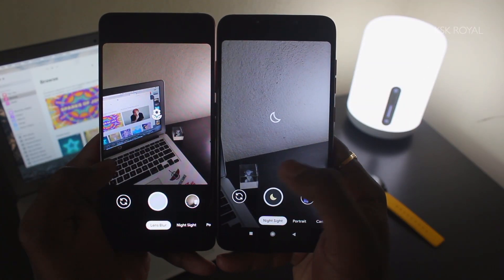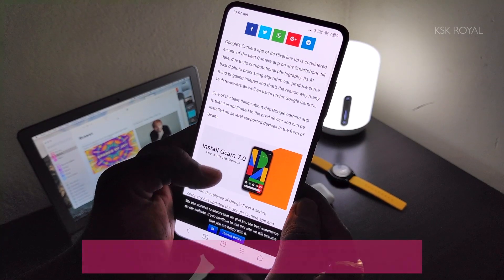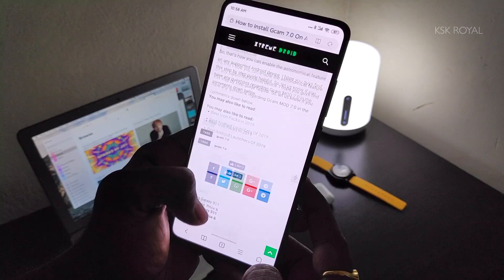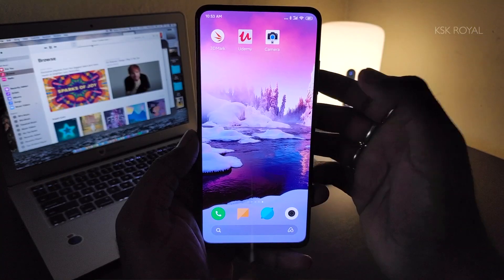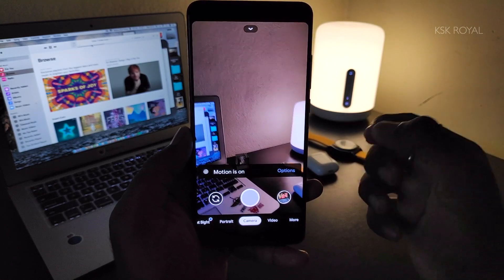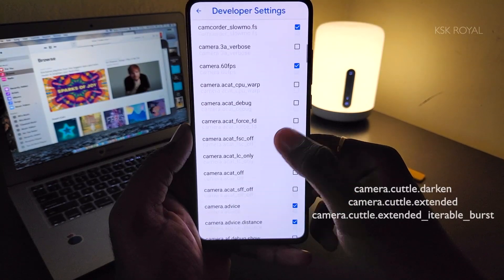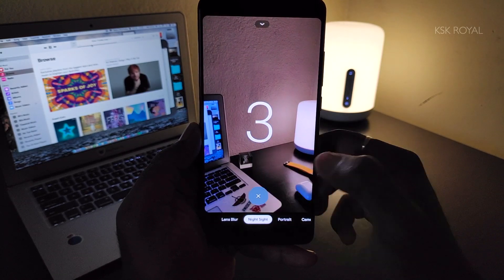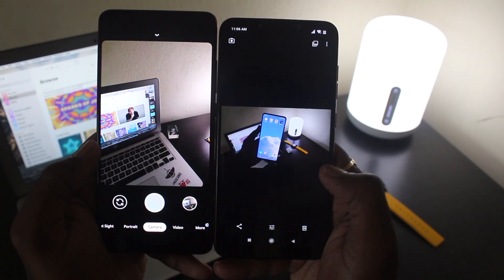Install GCam 7.0 On Any Android Device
Install Stable GCam 7.0 (Pixel 4 Camera) With Working Astrophotography Mode On Any Android Device.

Download & Install GCam 7 On Any Android Device From the Above Link

✔ BitCoinAddress - 3LqdX2swfnGCtfLM9z2ApoU4kcD3kNBL8G